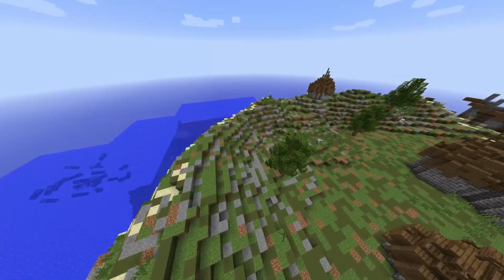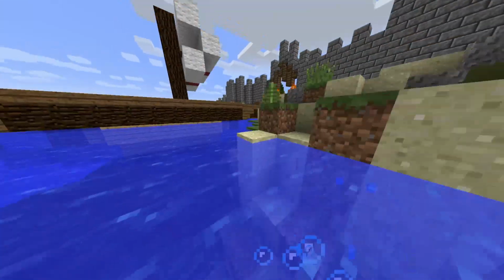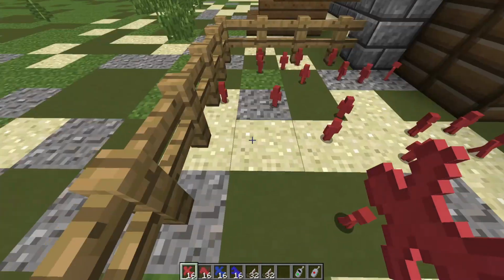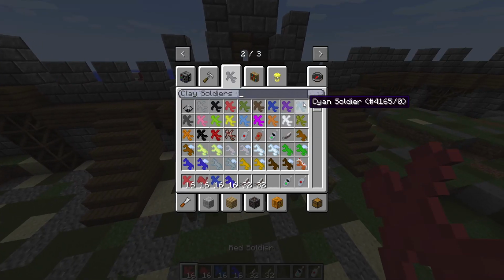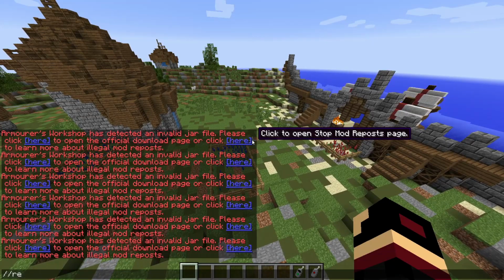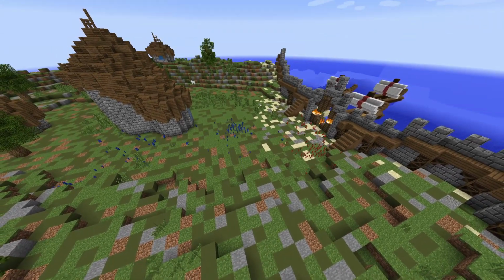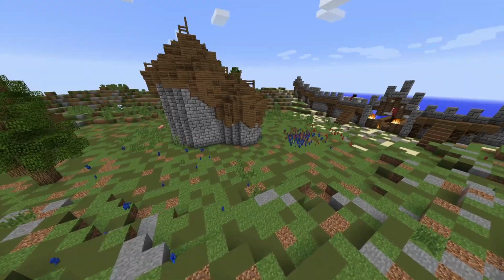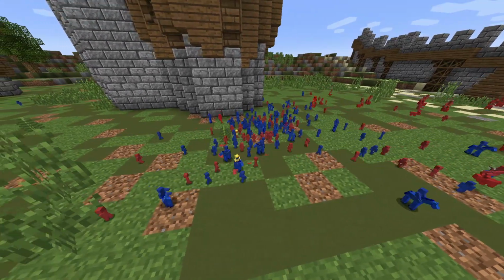Clay Soldiers Campaign WAR!!! (Episode One)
Hey guys sorry for the lower audio quality but it helps with lag! Will be improving it in the future!! Have a good day!